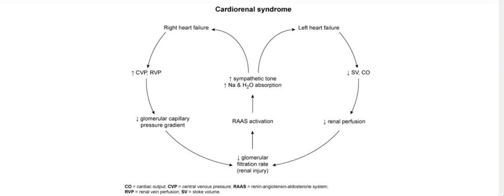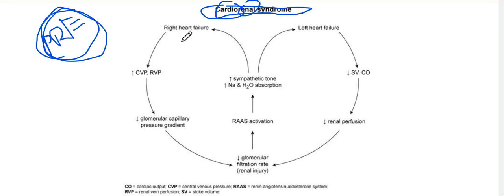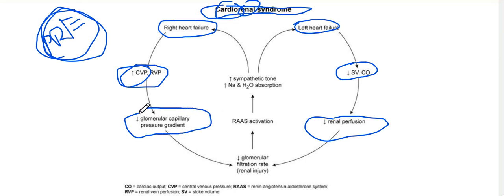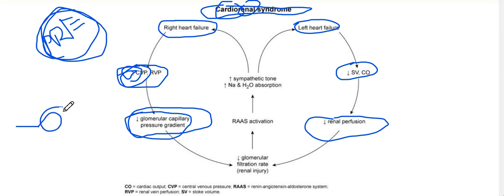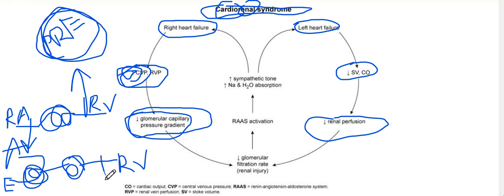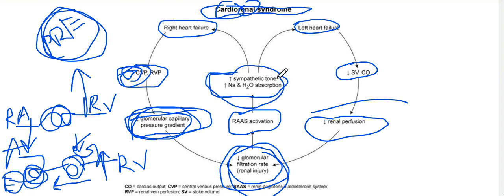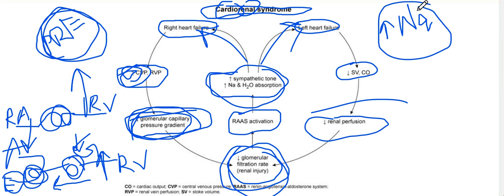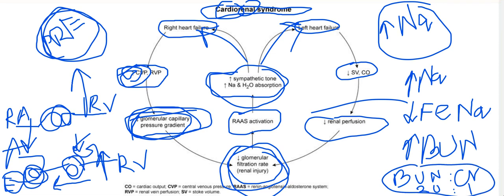Cardiorenal syndrome|pathophysiology| cause of cardiorenal syndrome| mechanism of cardiorenal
Cardiorenal syndrome|pathophysiology| cause of cardiorenal syndrome| mechanism of cardiorenal syndrome